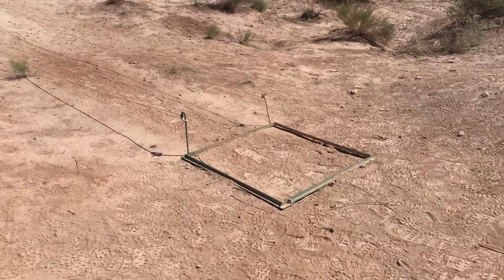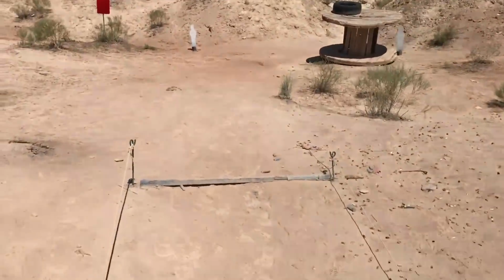Hard as Hell 2 Gun - 2018 - Day 2 - Stage 9 - Final Stage & Gully Run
Stage 9, Final Stage, Day 2 -

Long range pistol engagements, then a run through the gully on close range rifle targets, then a hit or miss rifle target, more long range pistol and a finale in the sniper tower with the rifle!

This year Karl and Russell Phagan (Sinistral Rifleman) worked together on this video series, both of them shooting in Armored Trooper.

Karl is using a highly modified AK74 in an attempt to see how competitive he can be with a Kalashnikov platform, along with a Hudson H9 modified with a Delta Point Pro, and Sinistral Rifleman is using his top of the line KE Arms 15 and KE19 Stealth Special.

We used this match to do something a little different: discussing strategies on how to shoot the stages, along with post stage analysis of those strategies (success or failure).